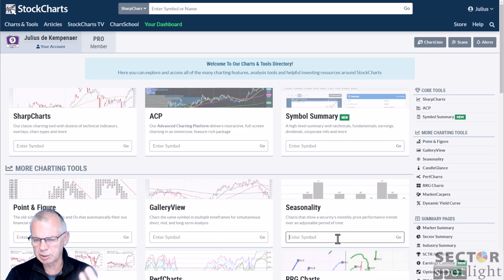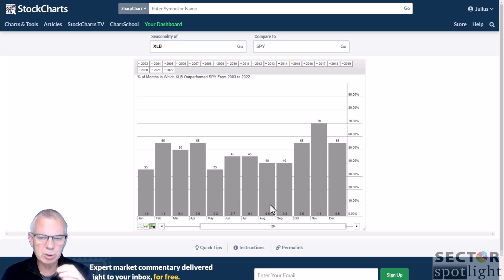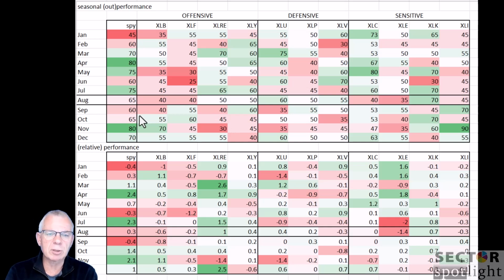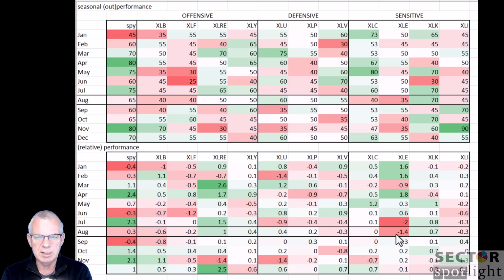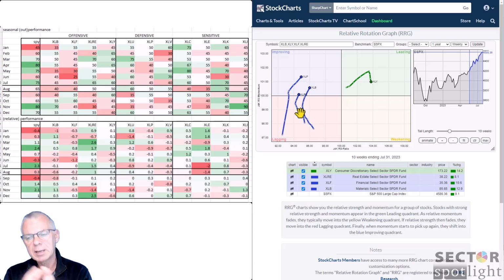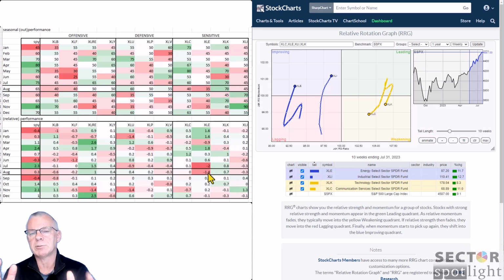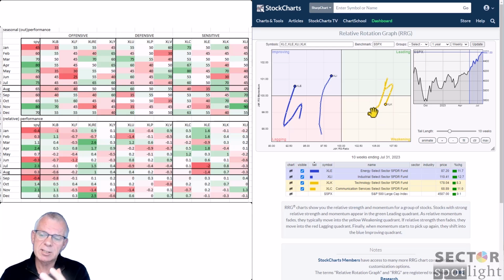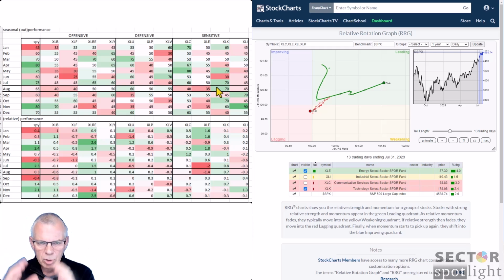Energy & Technology's Opposite Seasonal Rotations | Julius de Kempenaer | Sector Spotlight (7.31.23)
On this last day of July, Julius looks at the expected seasonal patterns for the coming month of August and examines whether the current sector rotation, as seen on the Relative Rotation Graphs for any of the sectors, lines up with the seasonal expectation to find actionable information.

Julius' Article:
Surging Trucks are Driving the Industrials Sector Higher -

00:00 - Intro
01:23 - Where and How to Find Seasonality Data
06:30 - August Seasonality
12:18 - Sector Rotation into August
24:20 - Outro